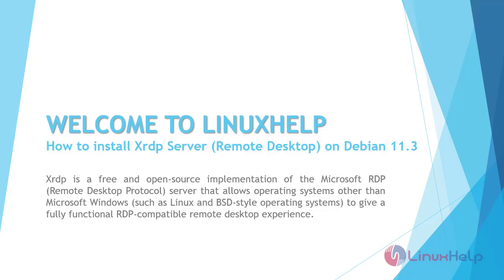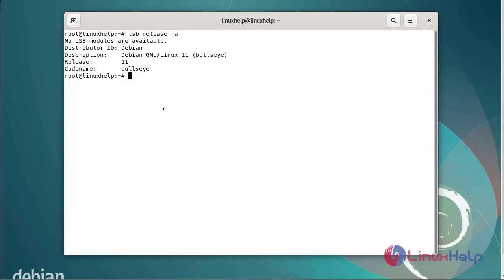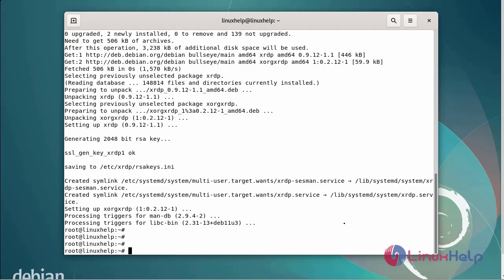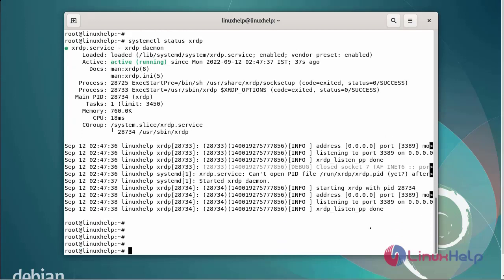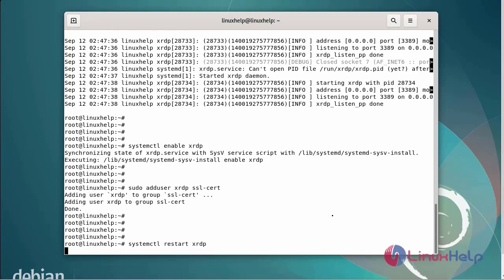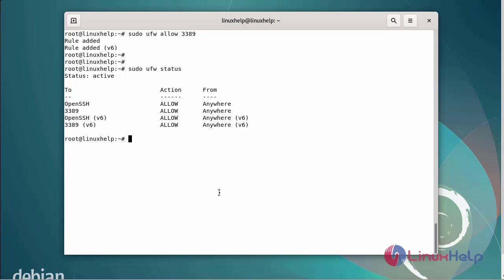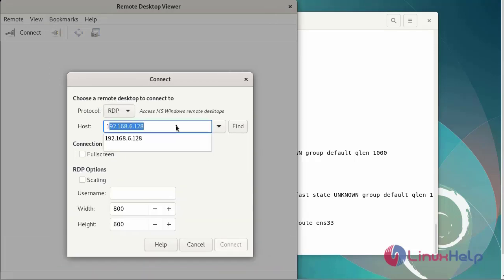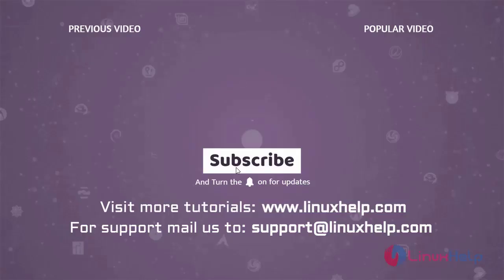How to install Xrdp Server (Remote Desktop) on Debian 11.3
Xrdp is a free and open-source implementation of the Microsoft RDP (Remote Desktop Protocol) server that allows operating systems other than Microsoft Windows (such as Linux and BSD-style operating systems) to give a fully functional RDP-compatible remote desktop experience.